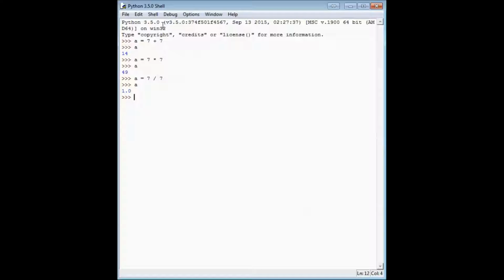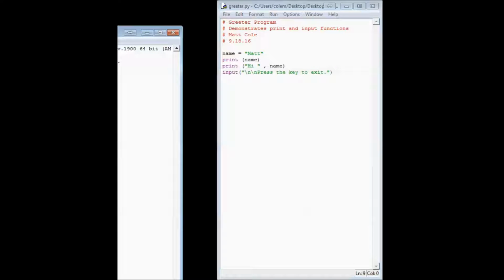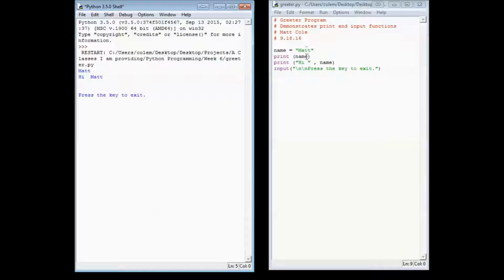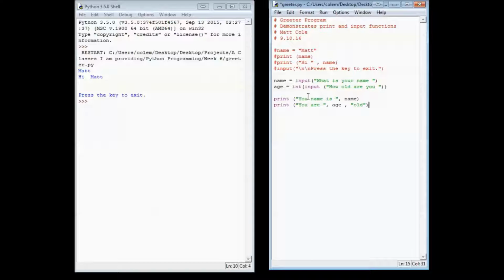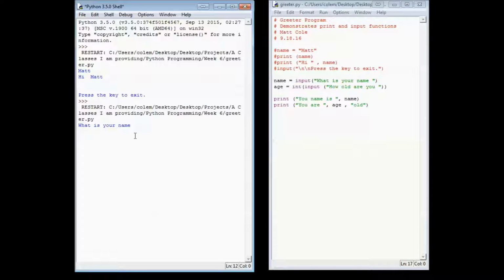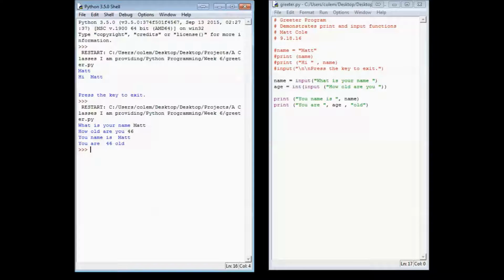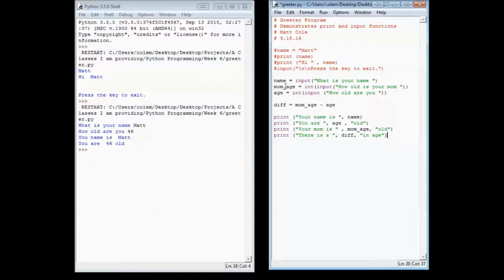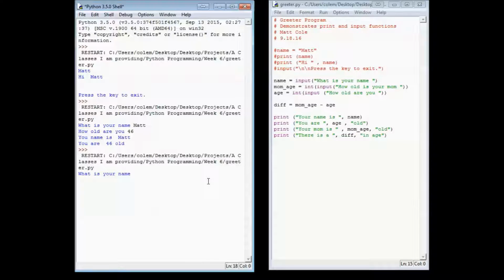Python Program Week 6 Greeter - Age Diff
Show how to use the int function, with greeter and age difference program. Plus cover some mathematical operators with Python.